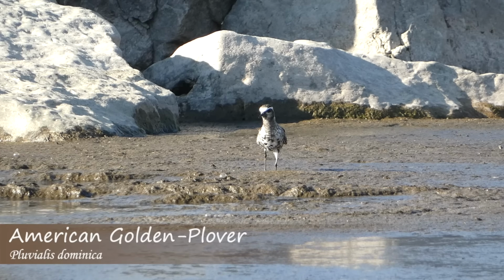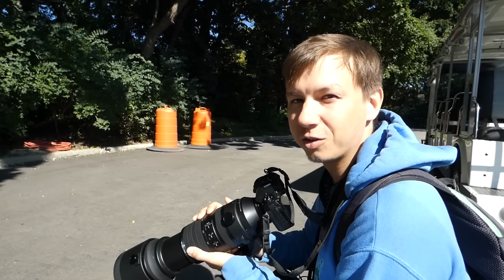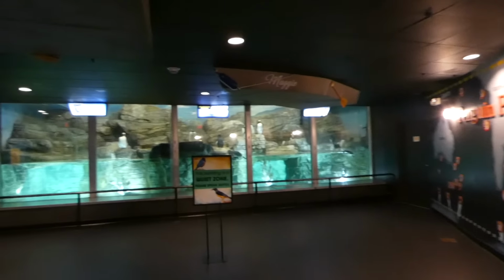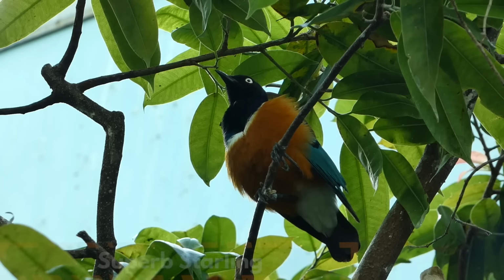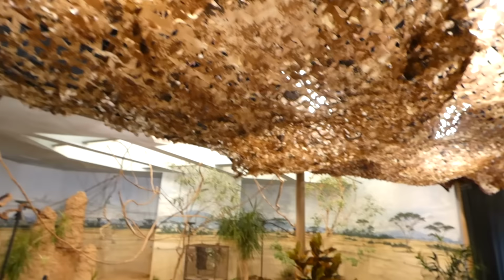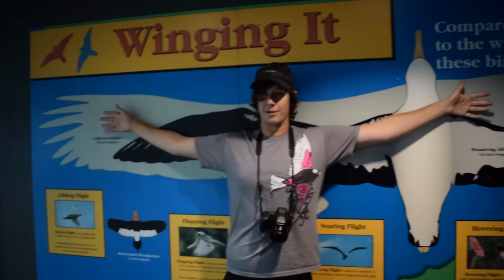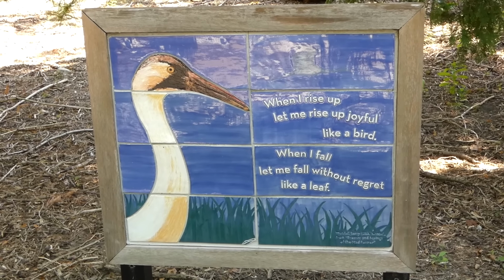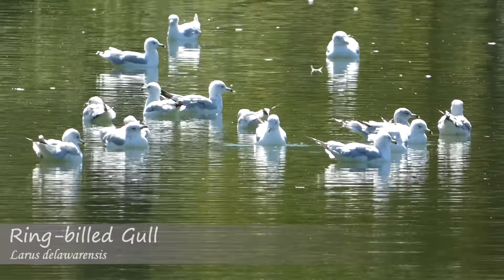Exploring a Hidden Gem Zoo Full of RARE and EXOTIC Birds!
While birding generally has to do with finding wild birds, zoos offer a chance to see species you may never get to see outside of captivity. We went to the Milwaukee County Zoo to see their aviary as well as some of the free roaming birds. Come join us as we showcase the birds of the Milwaukee County Zoo!

Special thanks to our members Liz McQuaid, Sarah Coffey, Scott, Barbara Cole, and Sarah!

Nikon D5300
Derek's vlogging and macro camera

Background of cover image bu Surasak (Canva Pro License)
Front Gentoo in cover by Tenedos (Canva Pro License)
Back Gentoo in cover by jstewartphoto (Canva Pro License)